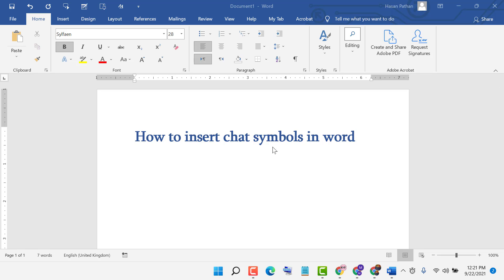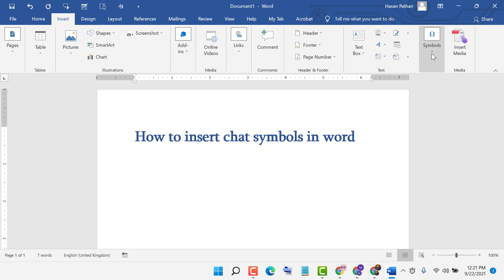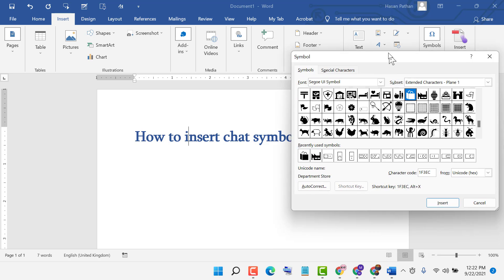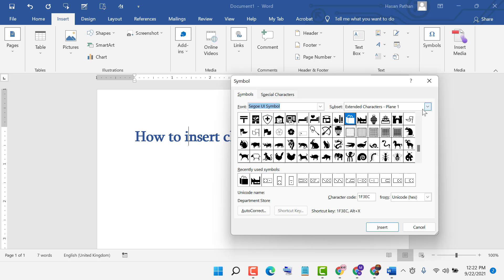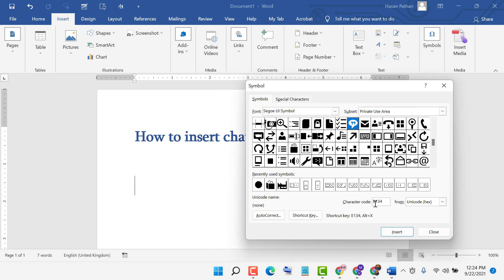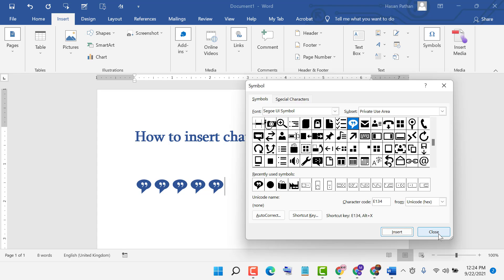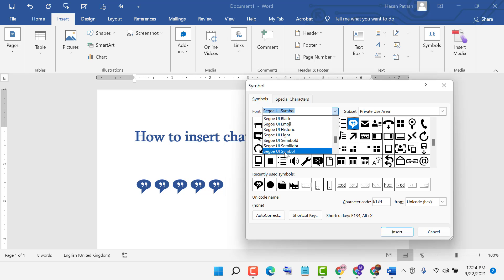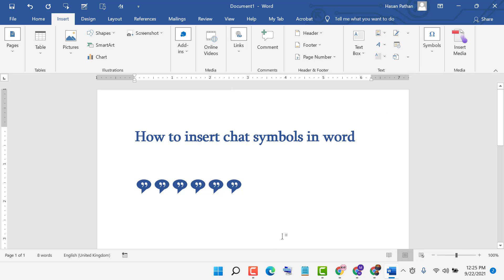How to insert chat symbols in word